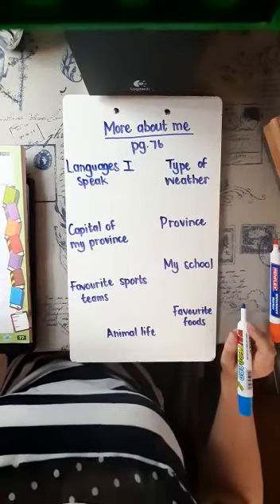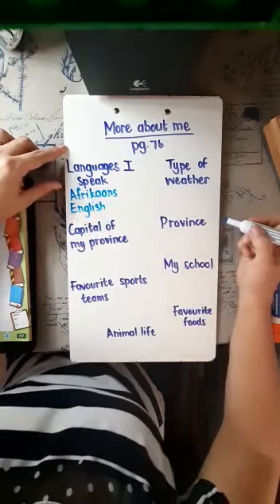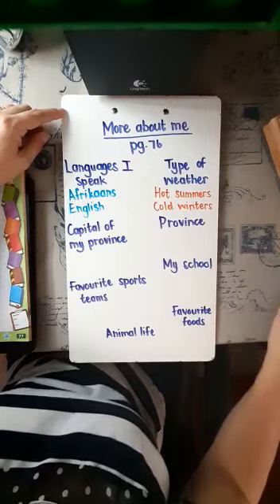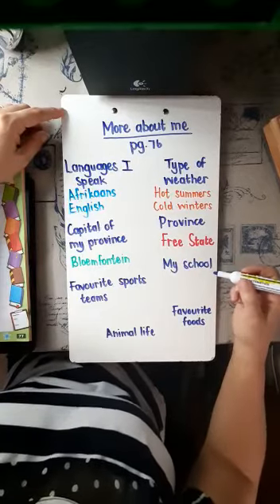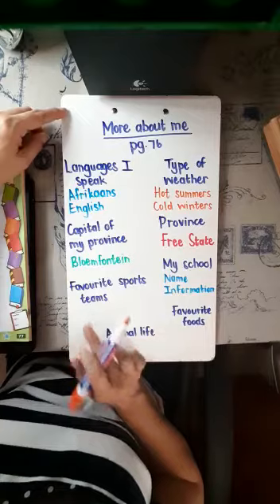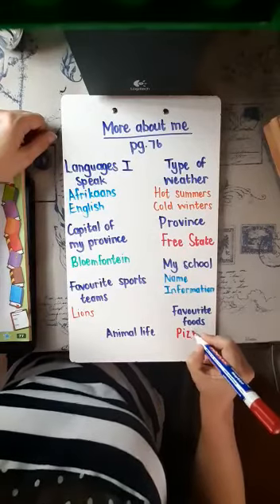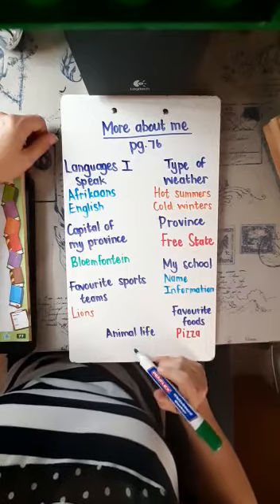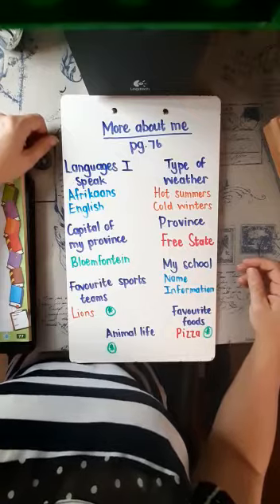Eng Grd4 More about me mind map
This is a lesson on mind map. Page 76 in your books.